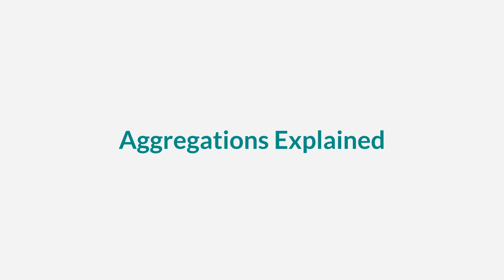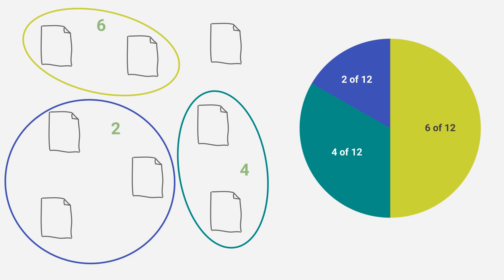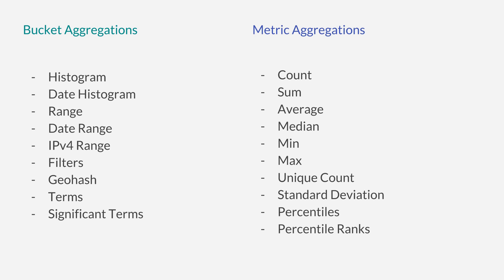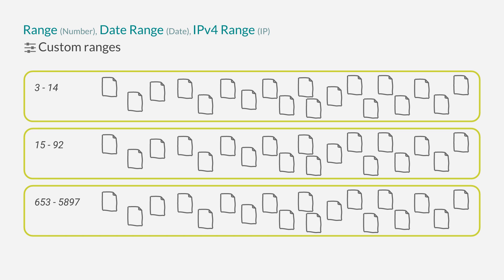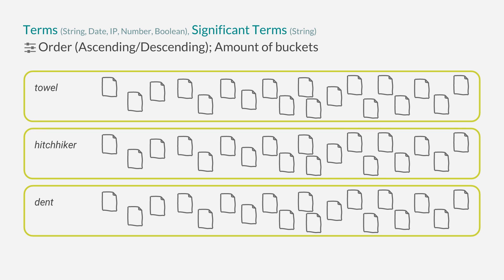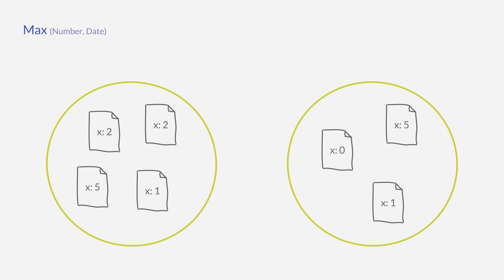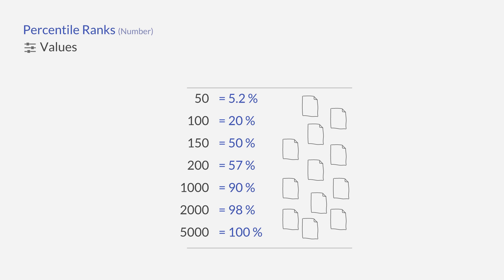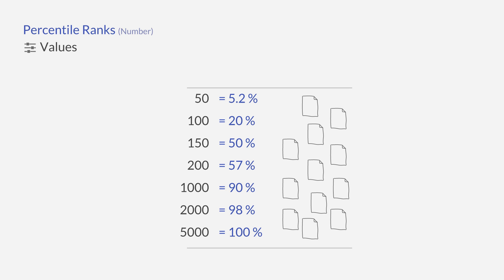Kibana Aggregations Explained [Kibana Tutorials]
In this video the basics of aggregations in Kibana/Elasticsearch are explained and how they influence visualizations in Kibana.

Hint to "Percentile Rank Aggregations": There are currently (as of Version 5 Alpha 4) some open issues in Elasticsearch, which will cause the result of this aggregation not be be quite what you would expect. So use it with care.